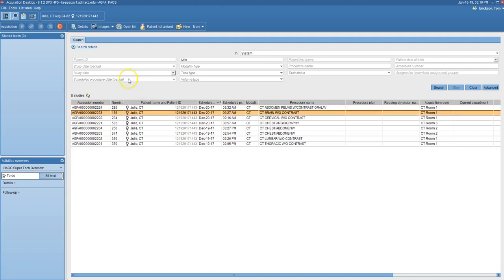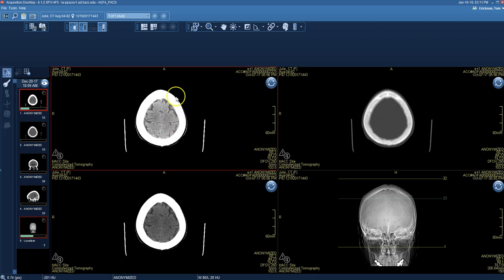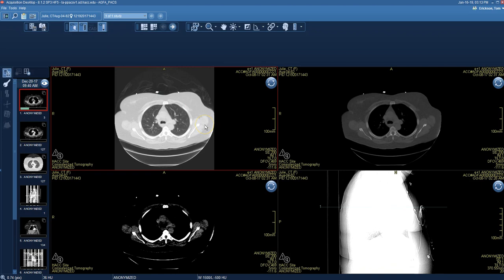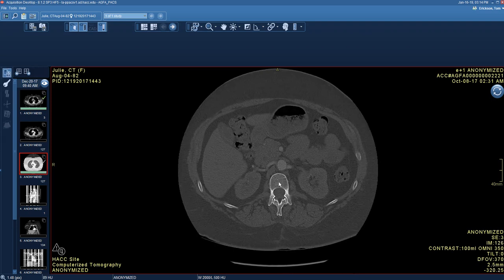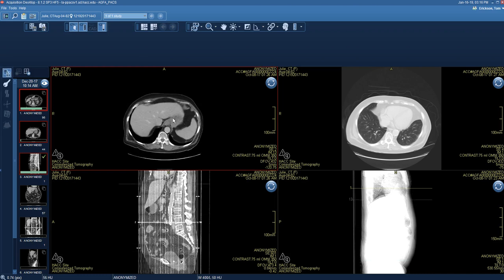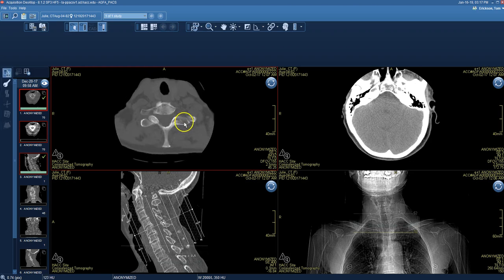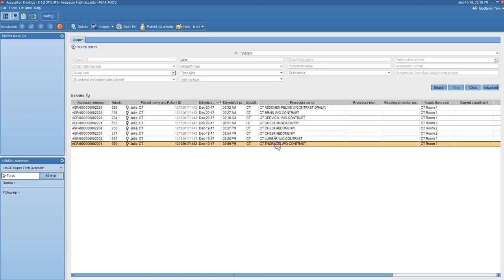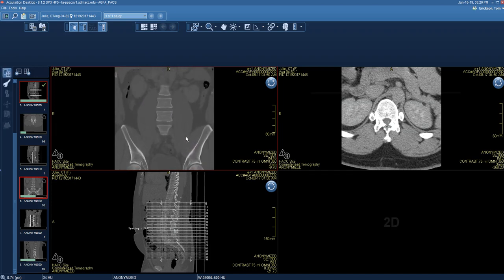CT image quality